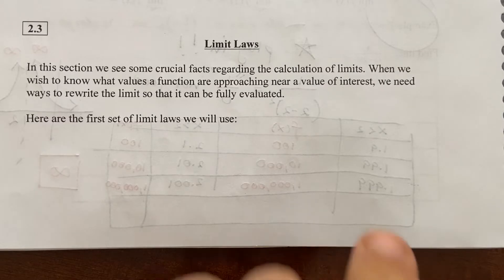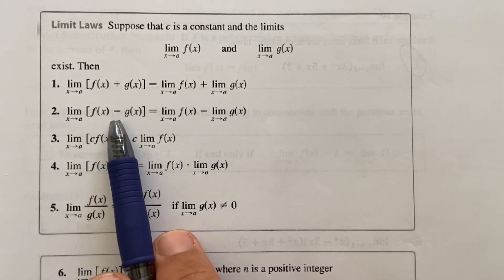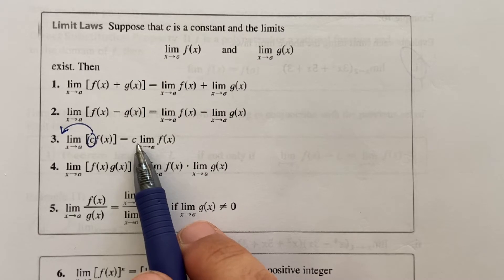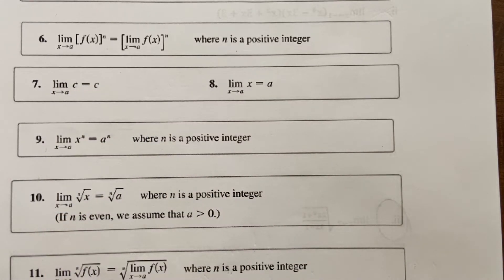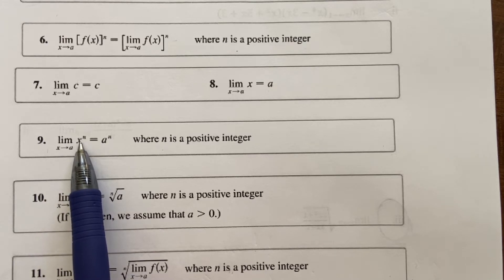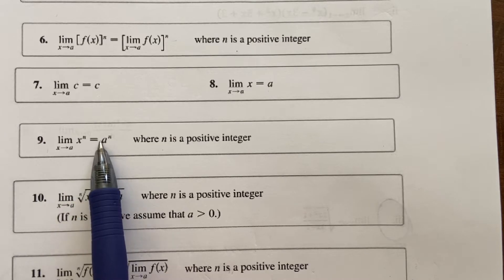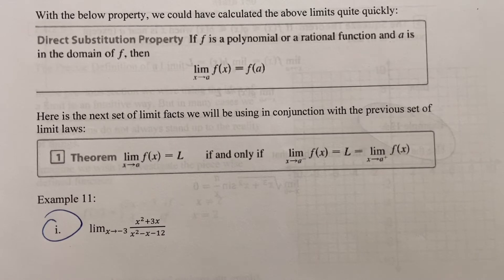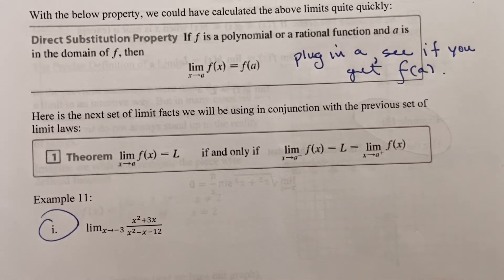150: Lecture 2 (2.3)